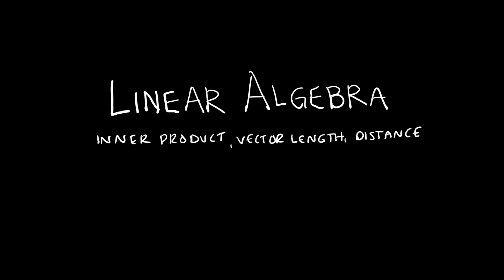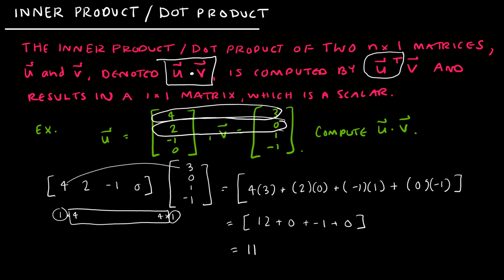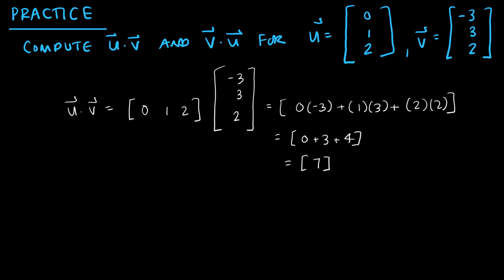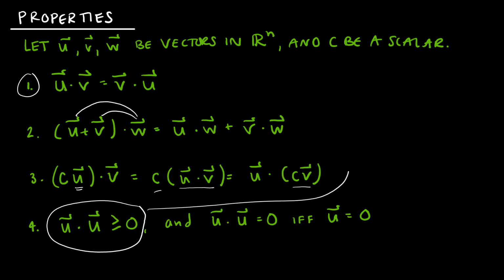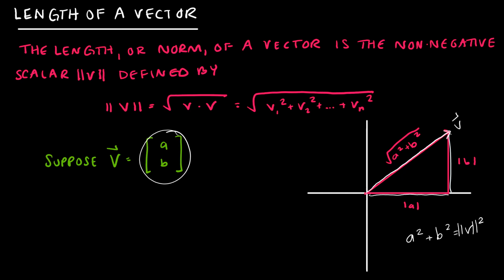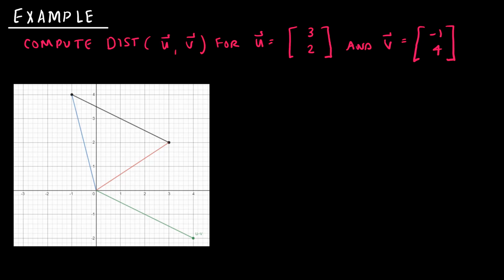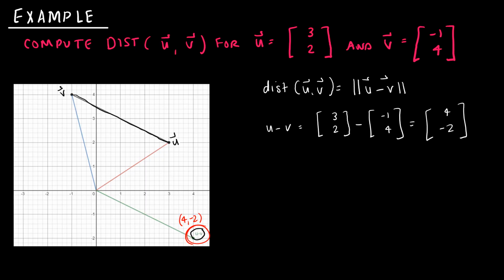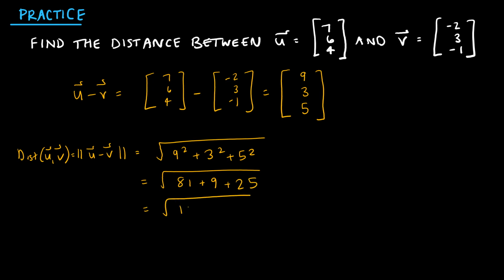Inner Product, Vector Length and Distance (6.1.1)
Linear Algebra — Inner Product, Vector Length and Distance